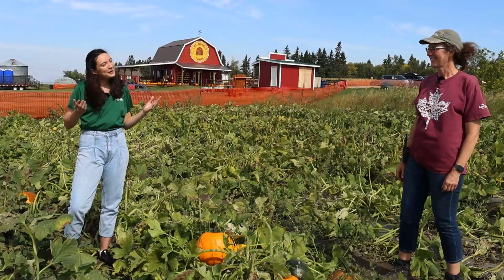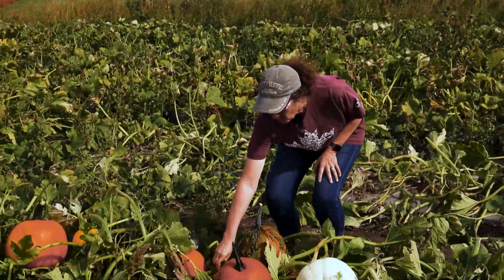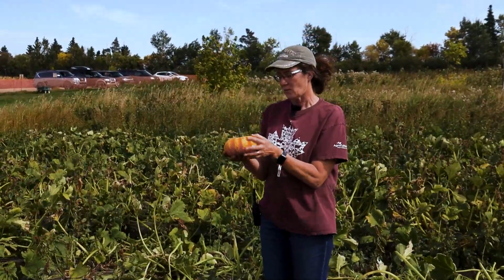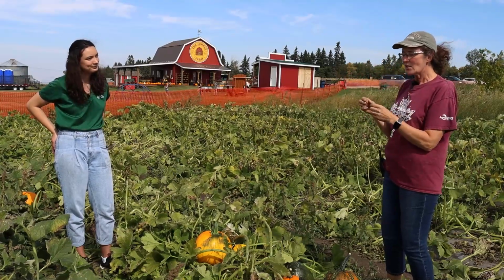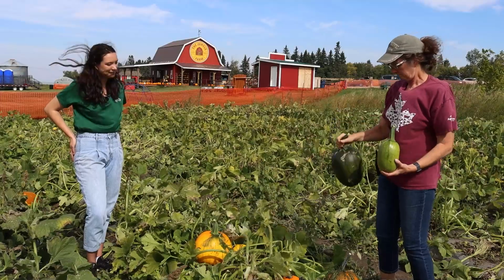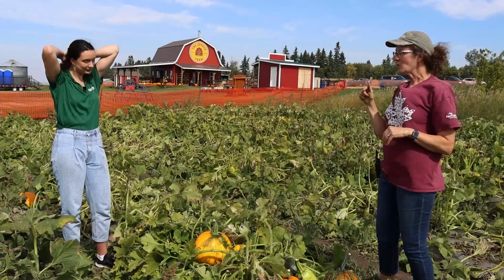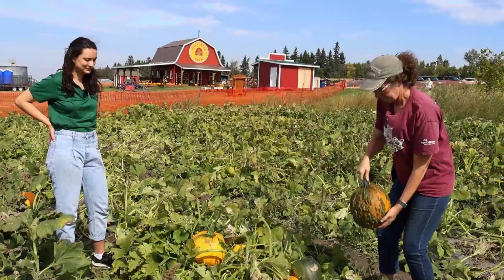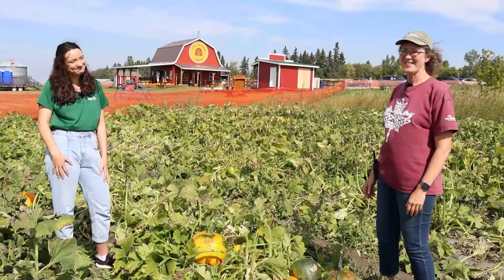Visit a Pumpkin Farm: Virtual Field Trip at the Jungle Farm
Visit the Jungle Farm with us and learn more about pumpkins!